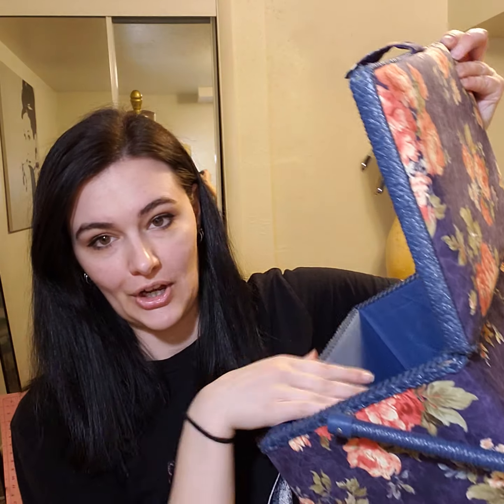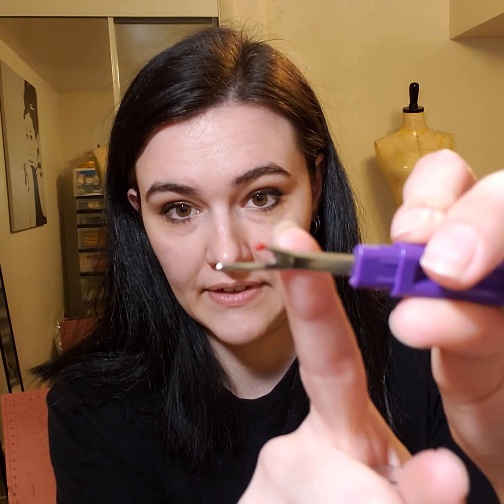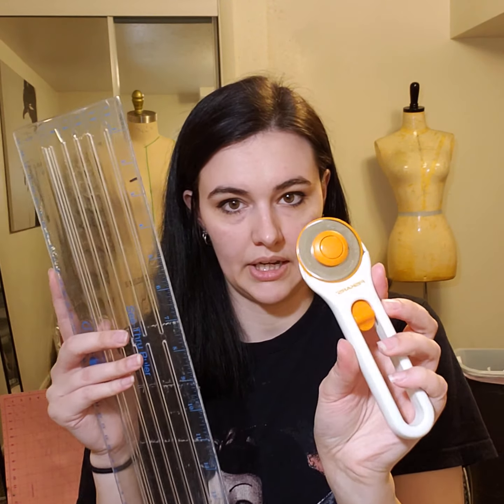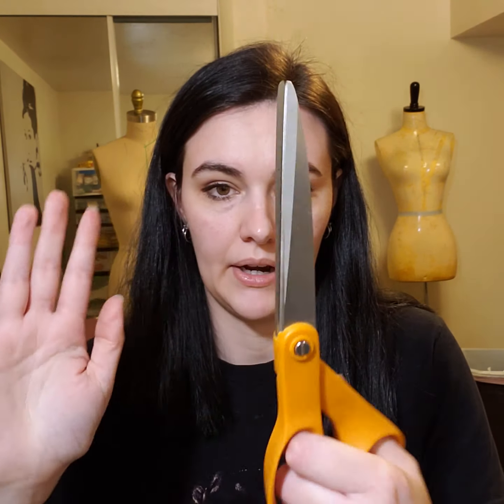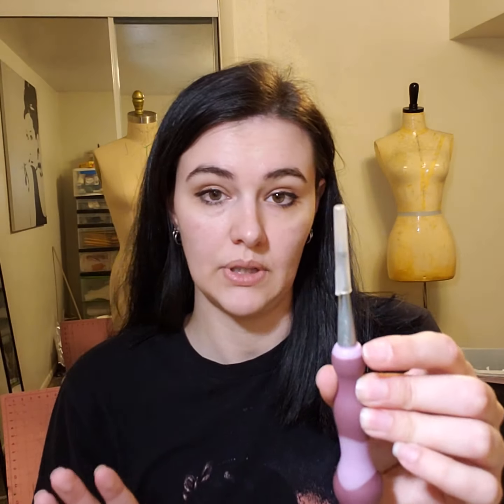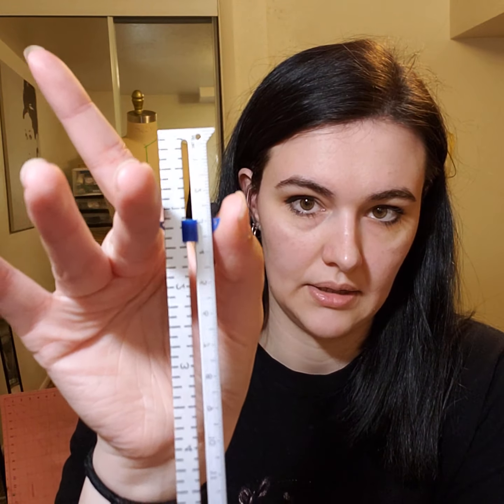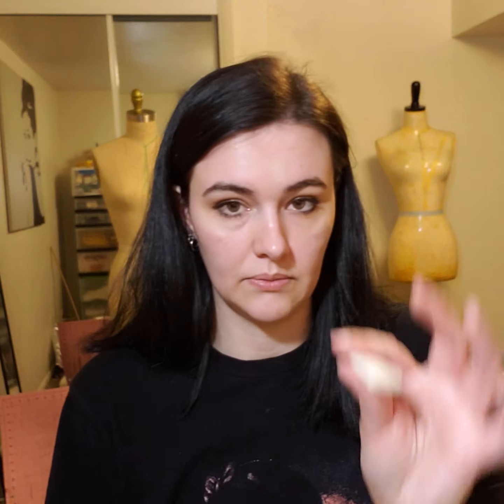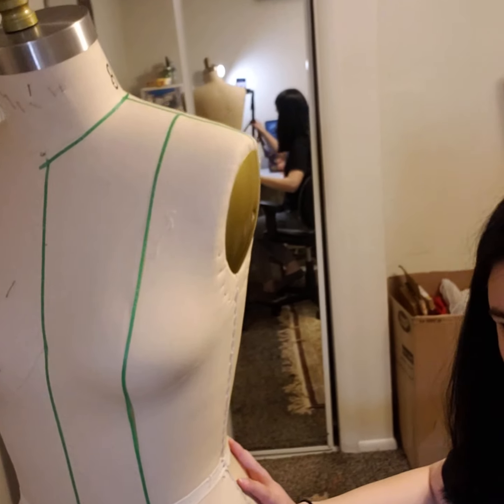Sewing & Pattern Making Tools for Fashion Designers/ Fashion Students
This video will go over helpful sewing tools that a fashion designer or fashion student would need in order to help create the perfect garment. These tools are great to use for beginners and advance designers.

FITTING CLIPS

TRACING WHEEL